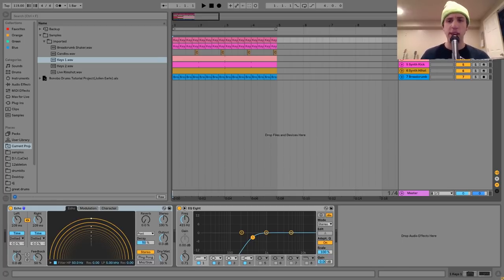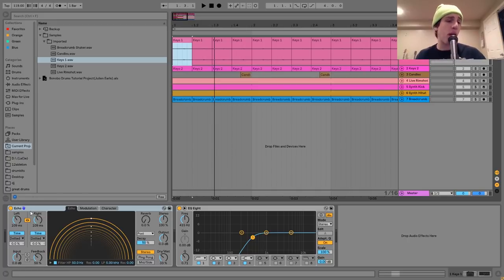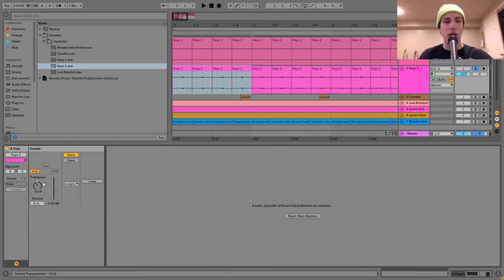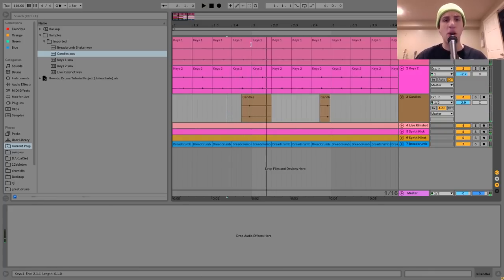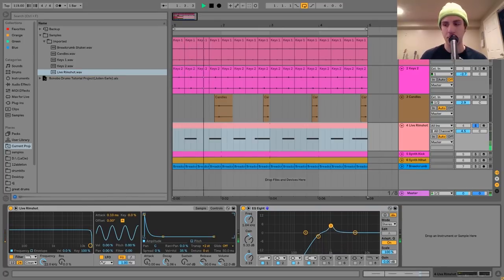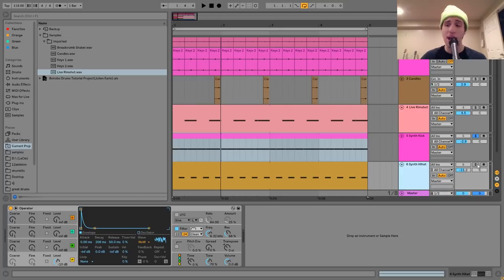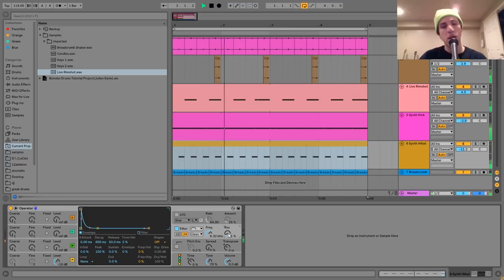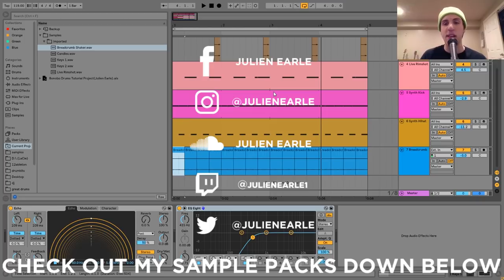How To Make Textured Drums Like Bonobo [+Samples]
This video is about How To Make Textured Drums Like Bonobo